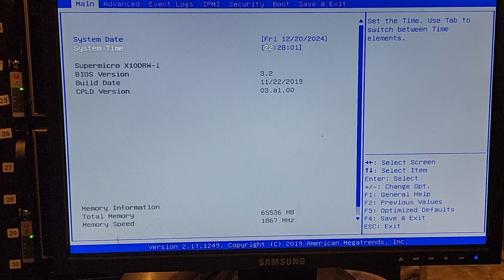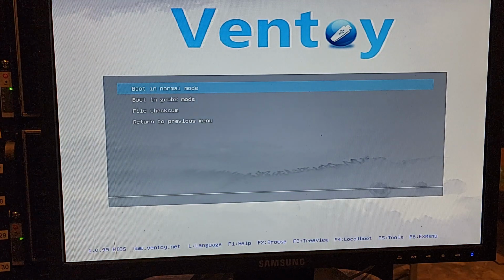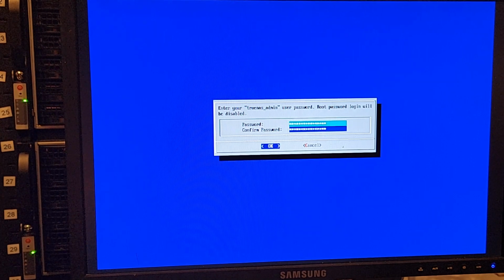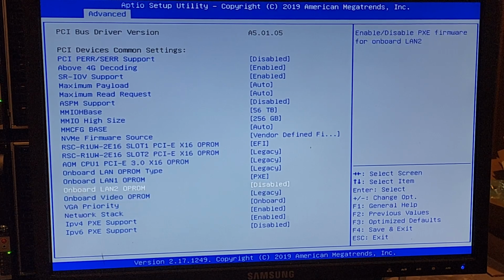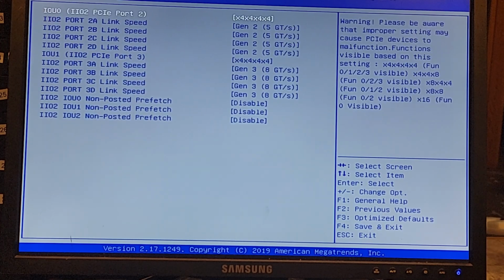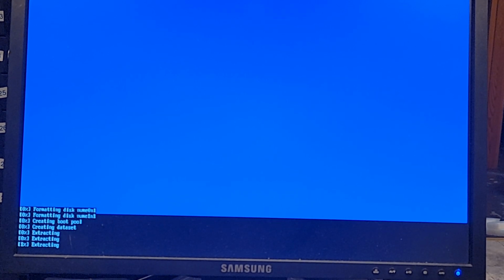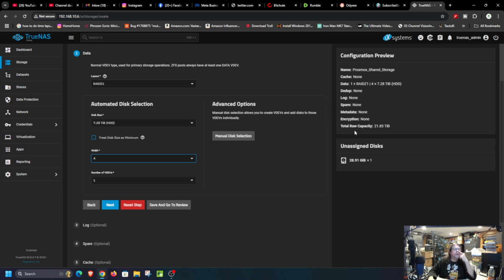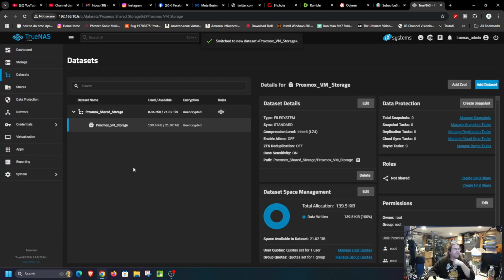Setting up A New NAS for Proxmox Part Three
Here is the last part of getting the new nas setup. I ran into a few snags which I did get figured out and it is working.